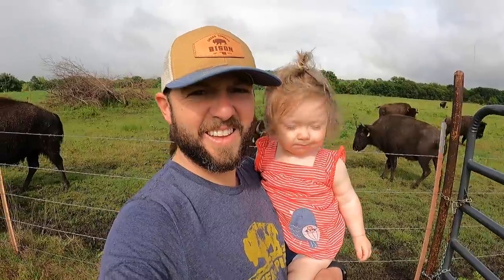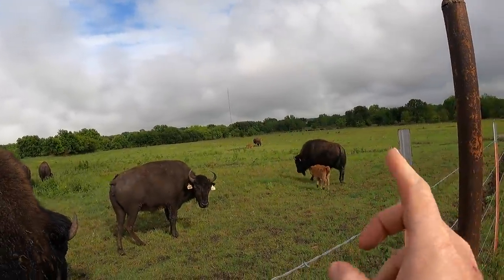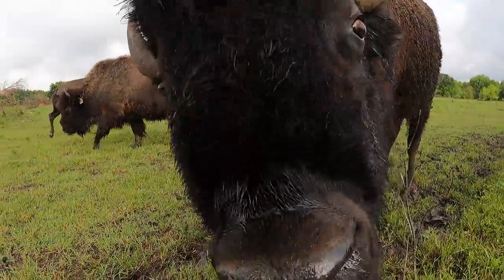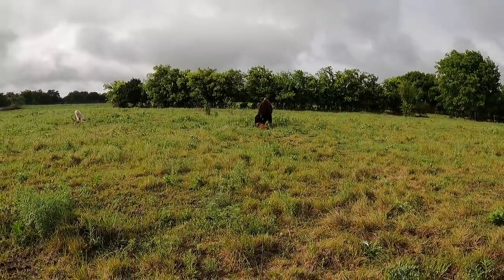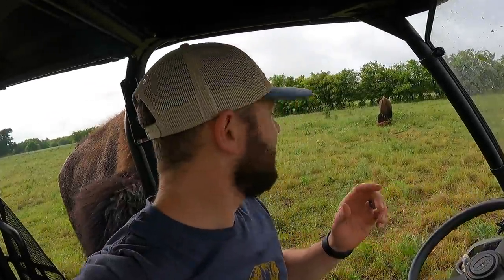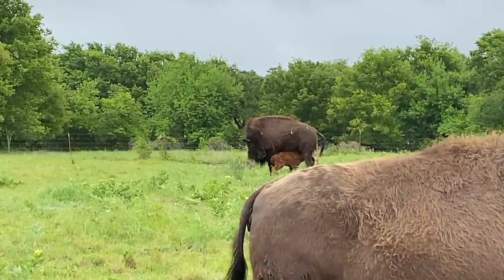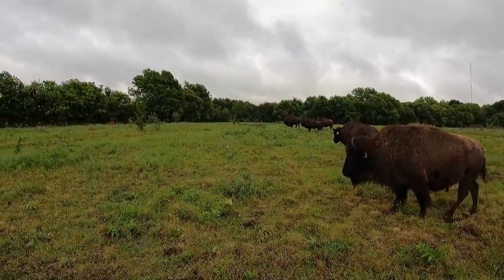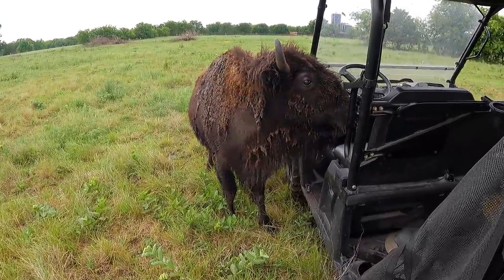She Wasn't Suppose To Have a Baby! Huge Surprise!